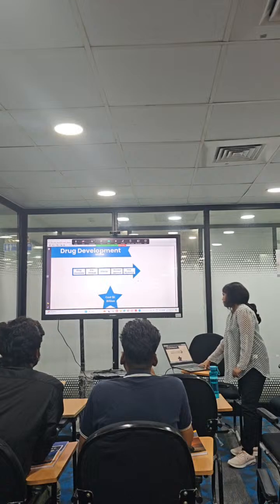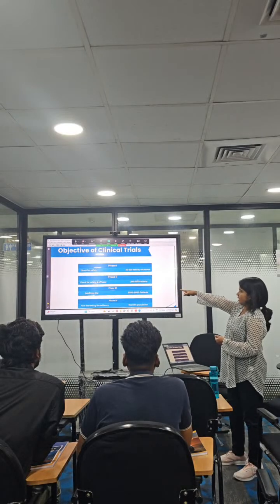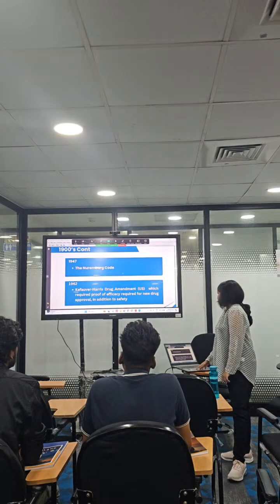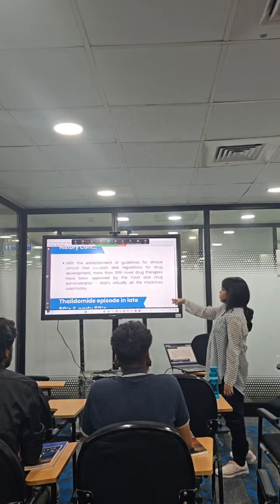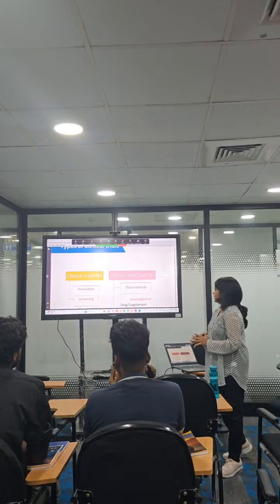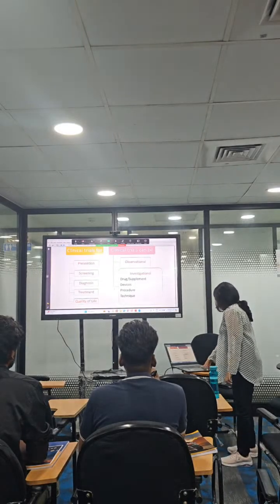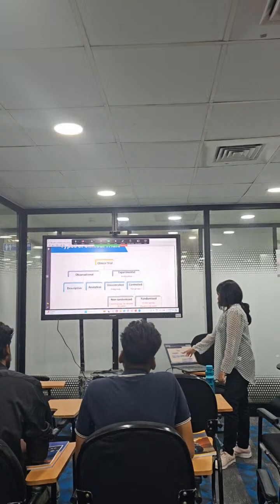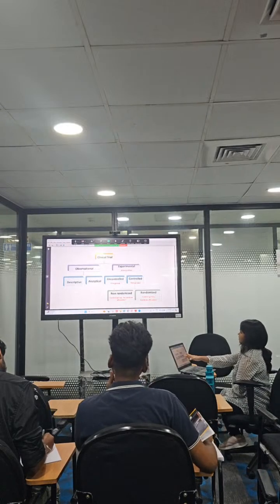CliniLaunch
Clini Launch Research Institute is the Only IAO accredited Institute in Bangalore, India. our institute’s recognition grew by leaps and bounds. We were recognized all over the world as a leading Clinical Research institute.

Since our initiation, we have been on the cutting edge in clinical exploration preparing certificates and guaranteed situations for our understudies in Pharma and medical care areas including sought after IT Healthcare professions like Pharmacovigilance, Clinical SAS, and Clinical Data Management.

Our excellent center is to elevate Pharmacy, Lifesciences, and Medicine including Paramedical alumni into Clinical Research Industry with our unrivaled long-time Industry organizations and tie-ups to give meriting occupations and a grin to a competitor.